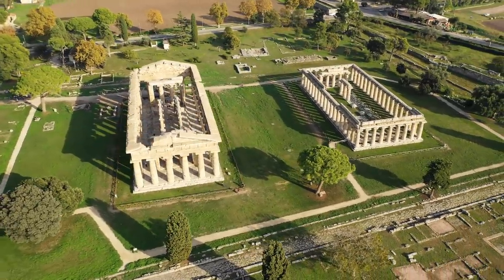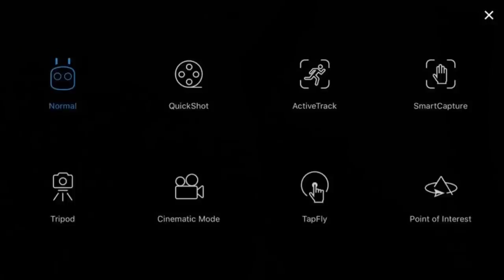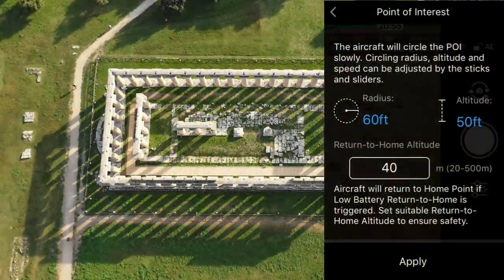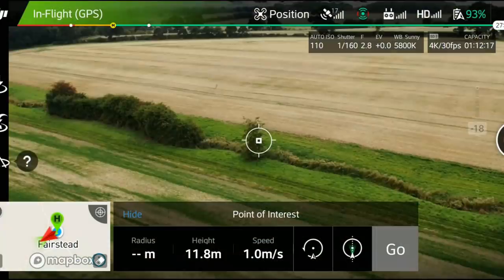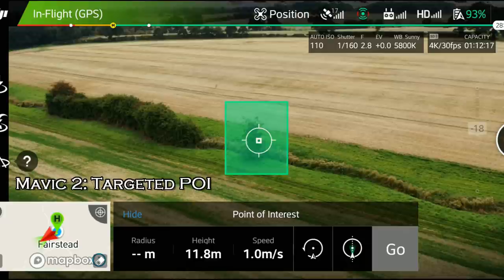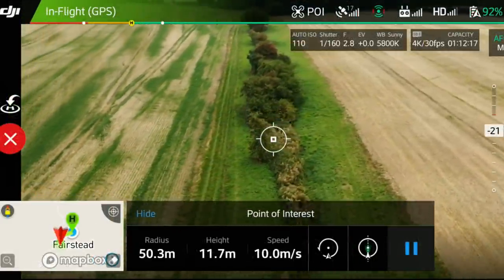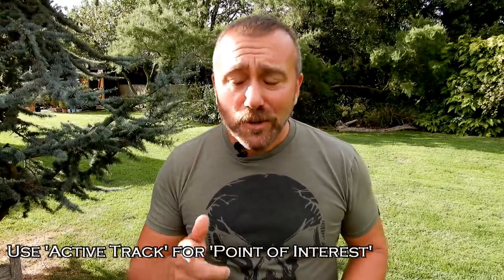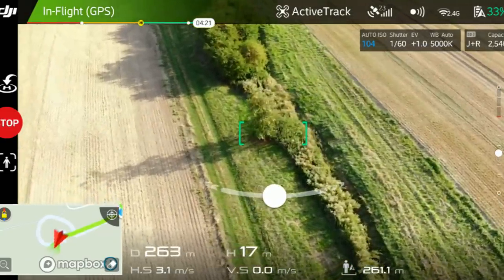Smooth Settings ll - Smarter Flying for Better Video: Mavic 2, Pro & Mavic Air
Filming cinematic shots needs dynamic flying, controlling the drone & gimbal at the same time.  Shoot better drone footage by using these drone filming techniques that combine moving and rotating the drone and gimbal simultaneously to achieve the best drone videos from your travels.
Using footage from my recent trip to Positano, Amalfi and Paestum in Italy, I show how to keep your drone video smooth and interesting.

For UK flyers, use the NATS drone-assist app by air-traffic control

Shot in 4K and uploaded in 1080p.
Happy flying guys. Ian